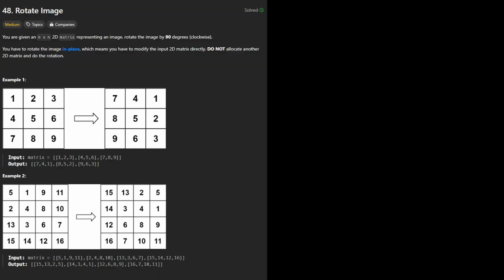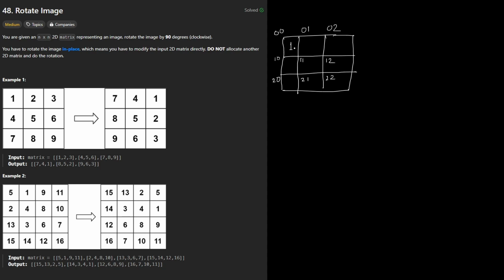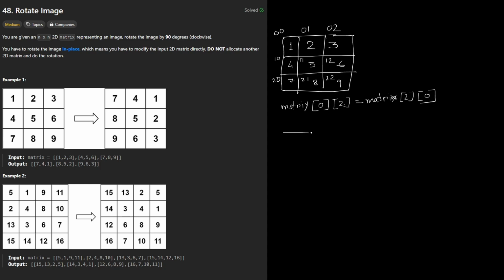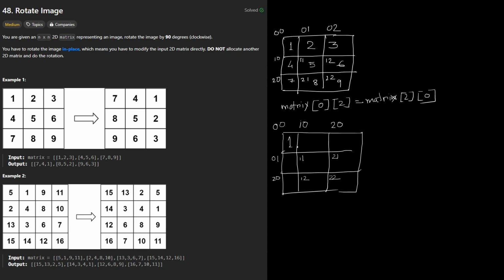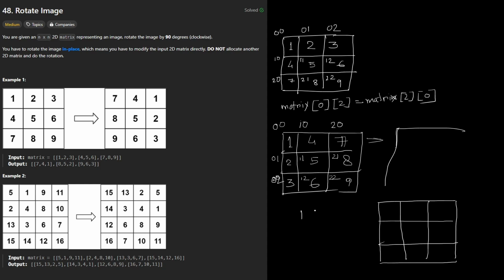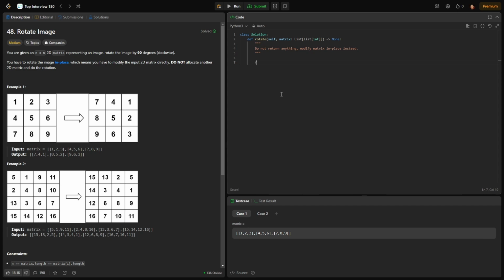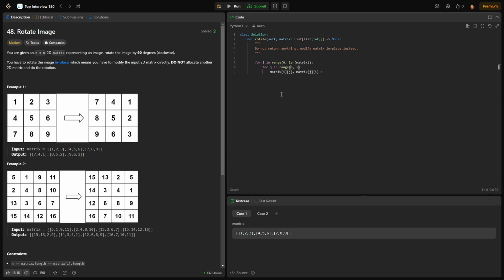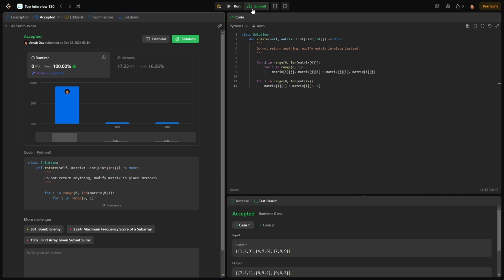36 Rotate Image